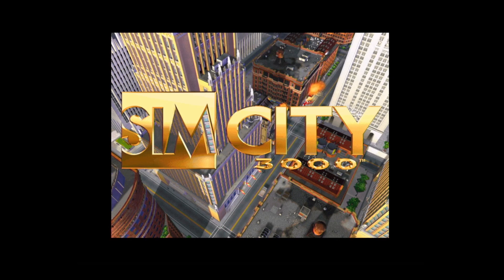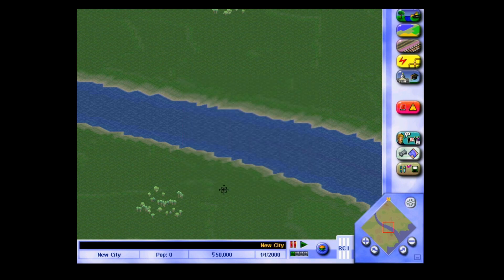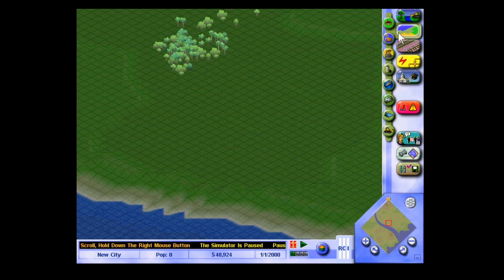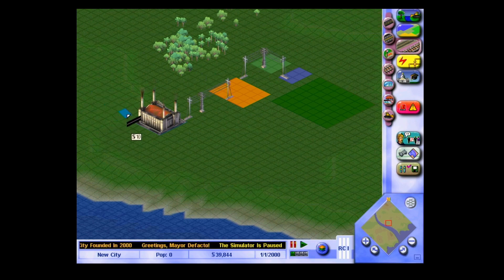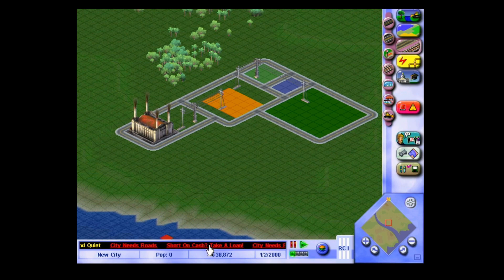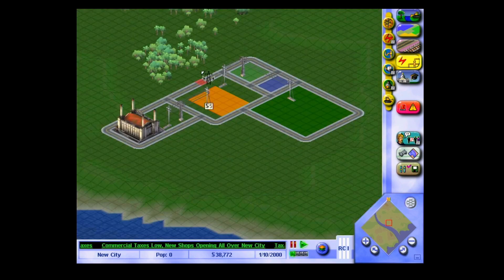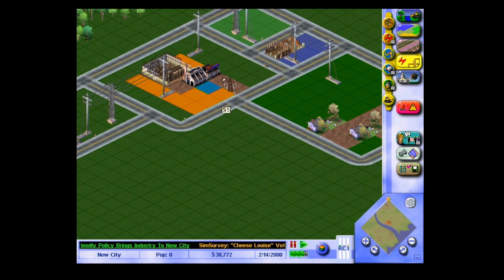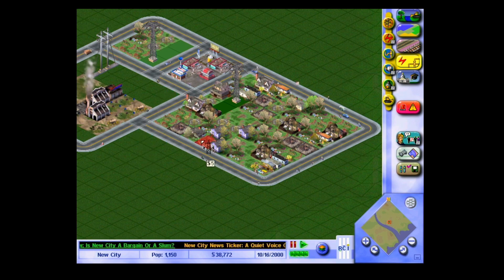22nd September 2023 Win9x game Sim City 3000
September 2023 is a bit different. I will be emulating a different game running an emulated Pentium 1 system, emulated 3DFX Voodoo 3. Games will either be Glide, Direct3D or OpenGL.